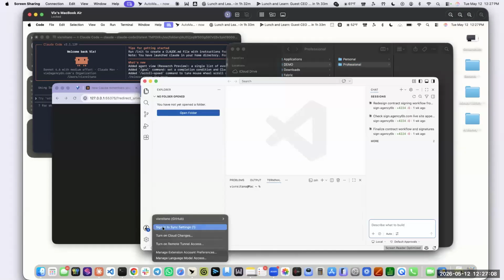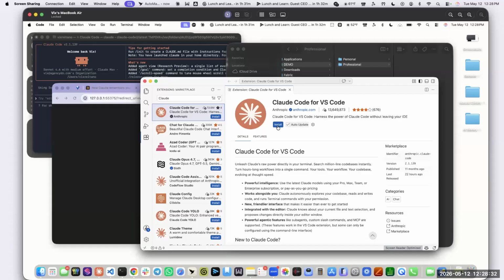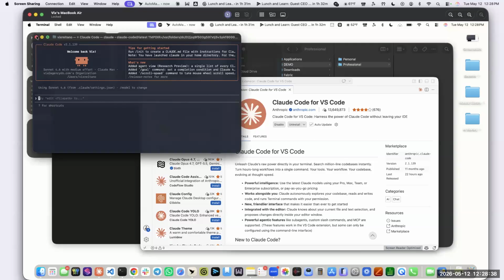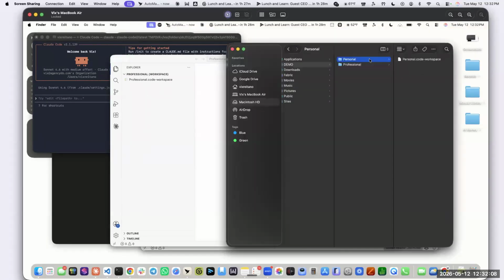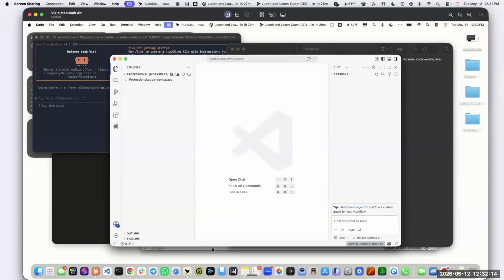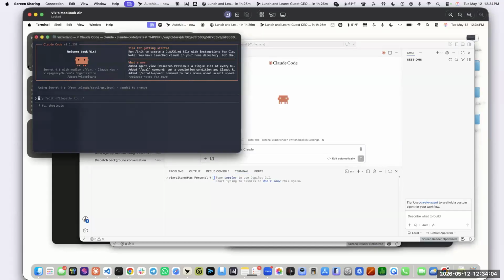Vix Reitano's AutoMagic Masterclass Series Teaser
See what a Masterclass is like and then register for the next class -- or all class recordings and live builds